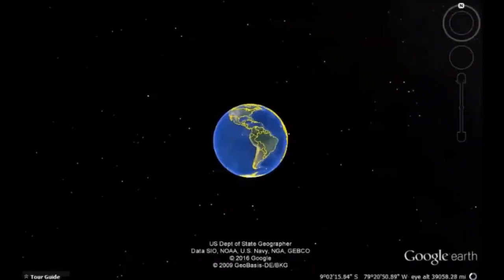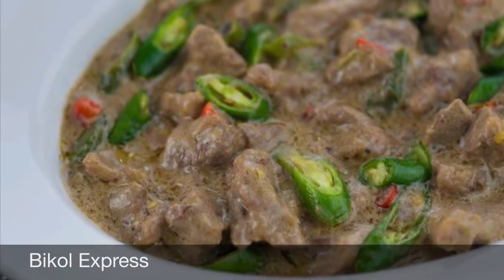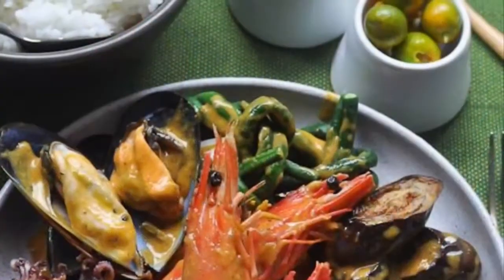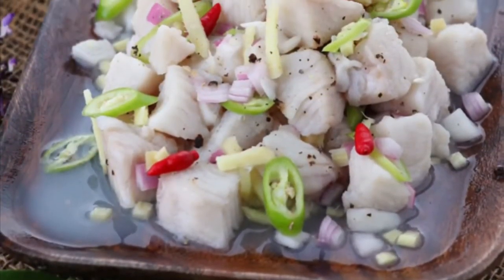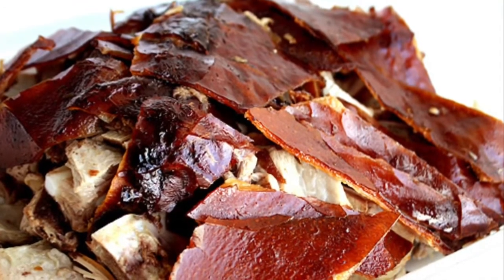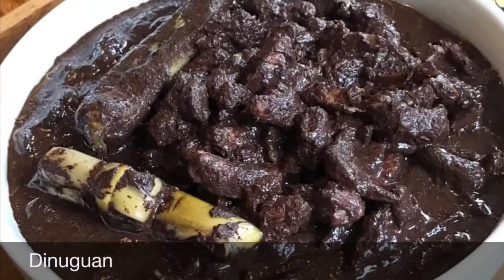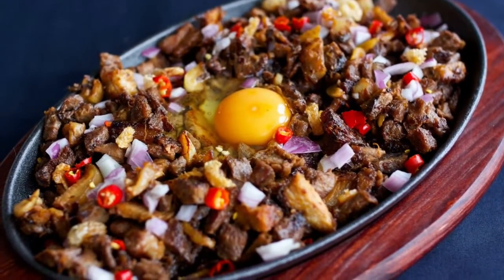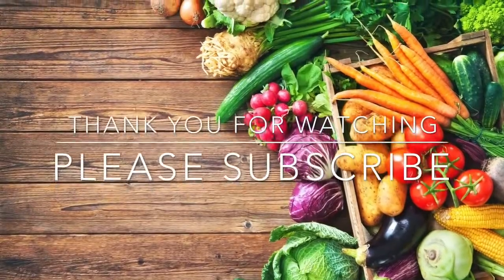Top 10 Best Pinoy Ulam | KNOWLEDGE TV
What are Your Top Ten Filipino Food?
Filipino Food rocks! We Filipinos are known for our positive values, hospitality, being hard-working, and our ability to face whatever challenges that life brings – with a smile in our face. On top of that, we are also known to have a great passion for food – to the point of considering eating as a hobby.

Of course, the last statement does not apply to all; although it covers the majority. Let’s talk about food, our favorite Filipino Food. What are your comfort foods? What are the food that you find irresistible?

Here are 10 of the Best Filipino Food for me:
1. Pork Menudo
2. Pancit Molo
3. Pork Binagoongan
4. Maja Blanca
5. Inihaw na Liempo
6. Dinuguan at Puto
7. Leche Flan
8. Lechon Kawali
9. Beef Kaldereta
10. Lumpiang Sariwa

RELATED CHANNEL / Credits
Tuklas TV
Kaalaman
YSM PH
ClarkTv Facts
ulli chun
Clark Tv Facts
Tinig Ph
Alam mo Ba to?
Pinoy Mysteries
Karunungan Channel
Talakayan